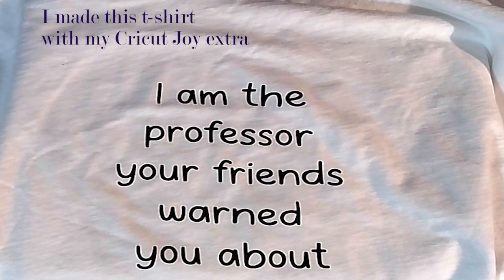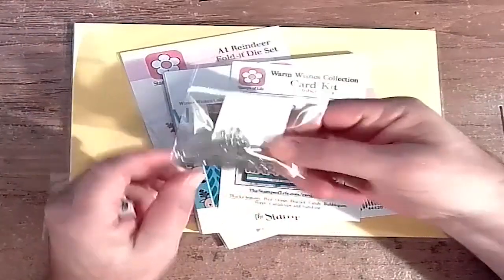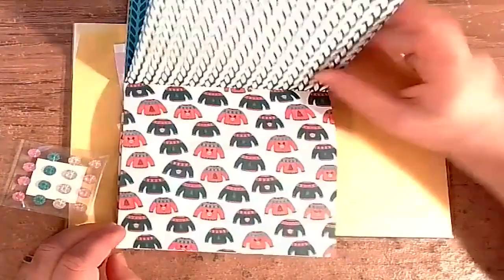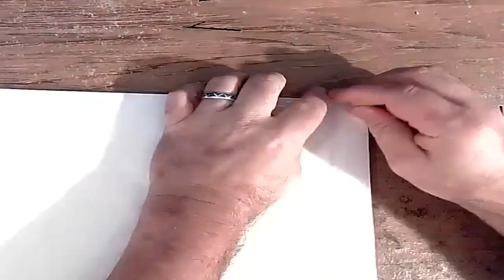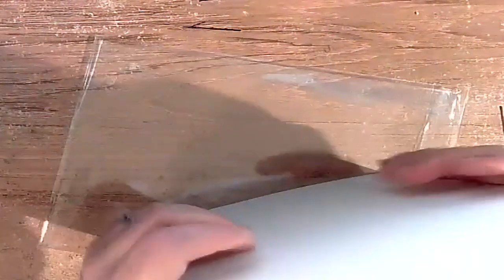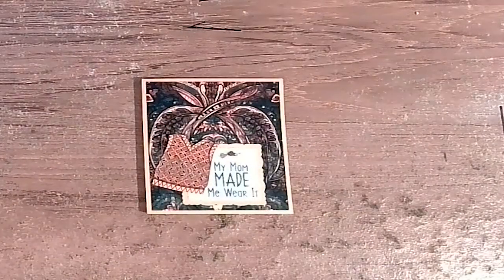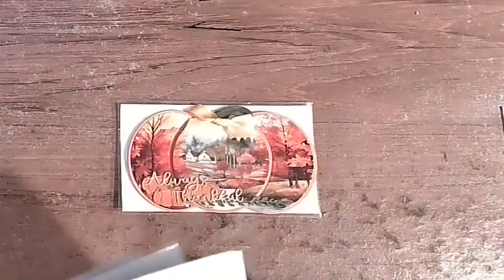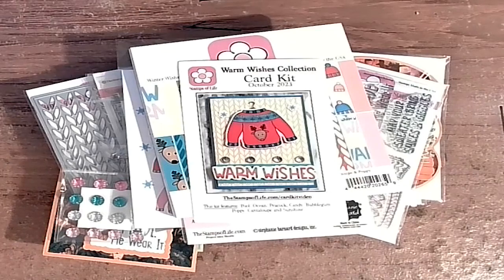Unboxing No 15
Warning: no squishy embellishments this month :(
But still lots of cute warm wishes for your cardmaking fun.